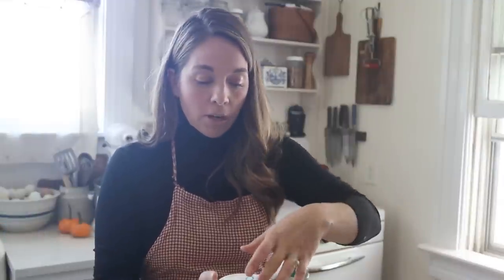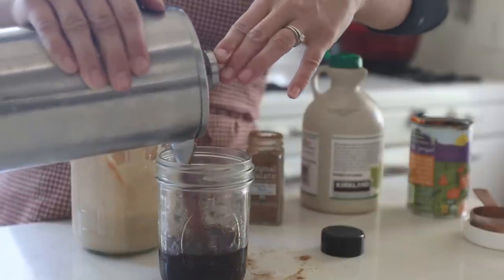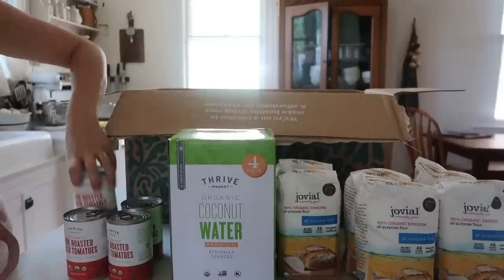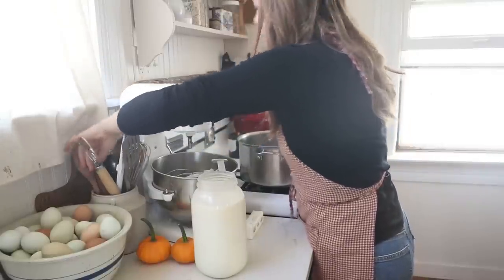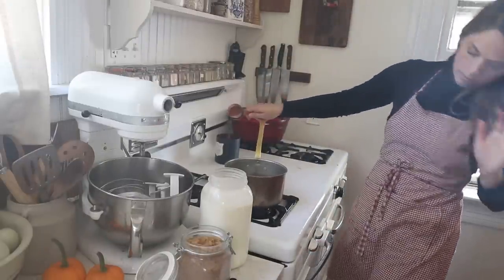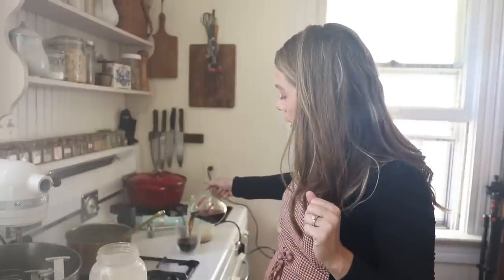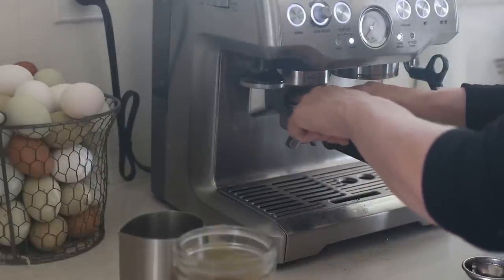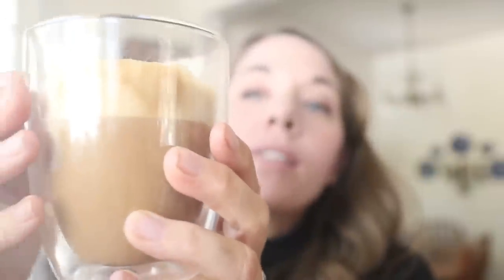Cozy Homemade Fall Coffee Drinks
Recipes mentioned in this video:
Pumpkin Cold foam cold brew

* 1 cup heavy whipping cream
* 2 tbs maple syrup
* 3 tablespoon pumpkin puree
* 1 tsp. pumpkin pie spice

Blend for about 30 seconds until foamy. Pour over top sweetened cold brew coffee.

Cinnamon brown sugar latte

* 1/2 cup cream (or whole milk)
* 1/4 teaspoon cinnamon
* 2 tablespoons brown sugar

Heat and blend with immersion blender.

Pour over a cup of strong hot coffee or two shots of espresso.

Salted caramel latte

* 1 cup brewed coffee (or 2 shots espresso) If you have an espresso machine, you can put the milk, caramel and salt in the froth thing and steam it. Otherwise warm it all up and blend it to make it foamy
* ½ cup whole milk
* 2 tablespoons caramel sauce

Homemade caramel sauce (I like that making homemade caramel sauce allows you to choose quality ingredients!)

Here is a great basic recipe-
* 1 cup sugar
* 1/4 cup water
* 6 tablespoons butter
* 1/2 cup heavy cream

Glass mugs
Espresso machine

Learn how our family supports ourselves full-time on our homestead with our blog and Youtube channel with in my FREE blogging success masterclass